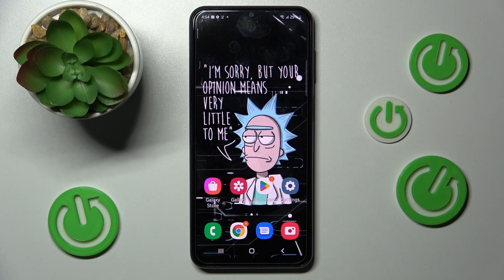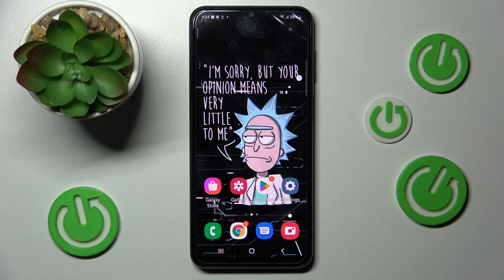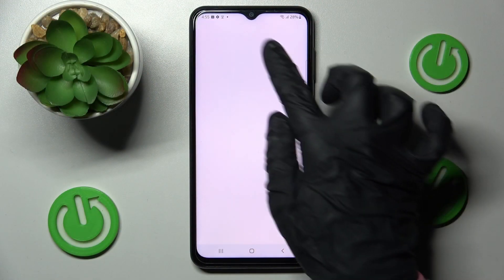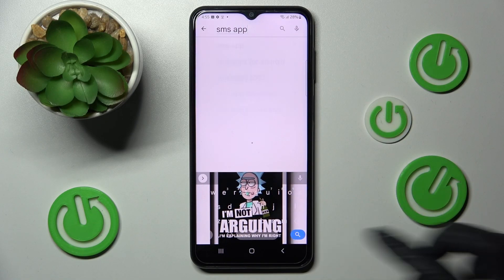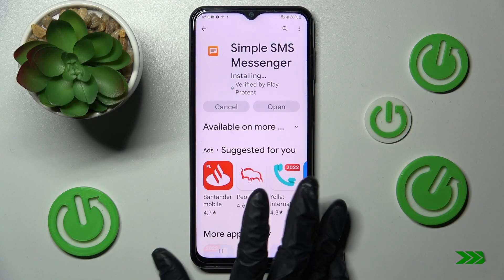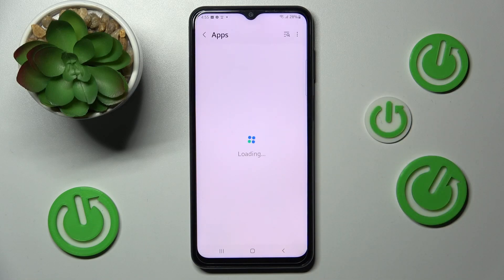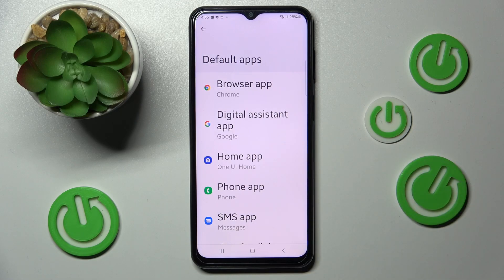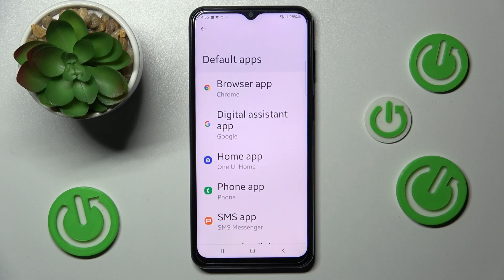How to Change Default Apps on SAMSUNG Galaxy A23 - Manage Default Apps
Find out more info about SAMSUNG Galaxy A23:
Watch this tutorial if you want to manage default apps on SAMSUNG Galaxy A23. We will show you how to open the default apps settings, and then how to change the SMS app or default browser app on your SAMSUNG Galaxy A23. Go to our YouTube channel if you want to know more about SAMSUNG Galaxy A23.

How to change default apps on SAMSUNG Galaxy A23? How to set up default apps on SAMSUNG Galaxy A23? How to set a new default apps on SAMSUNG Galaxy A23?